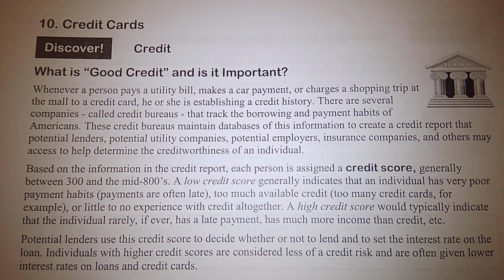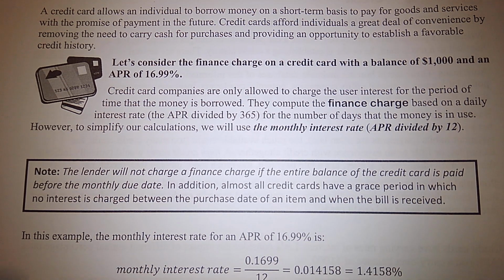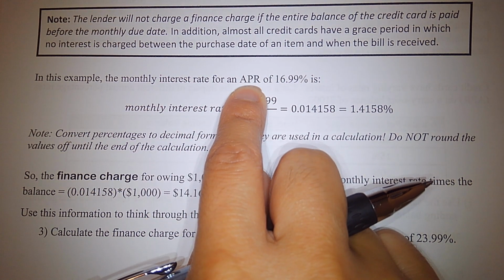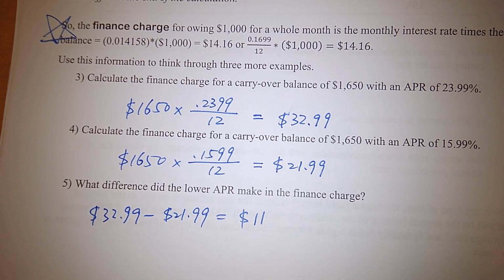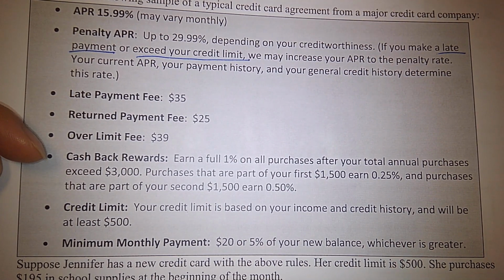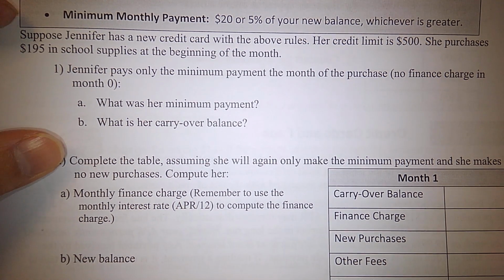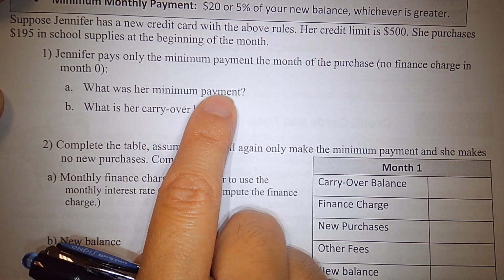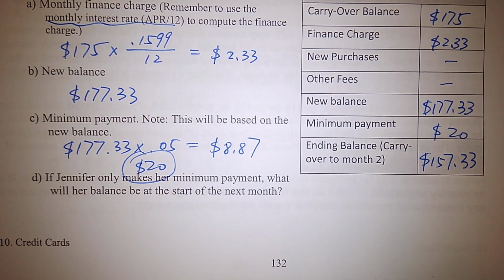Math 123 section 10 part 1